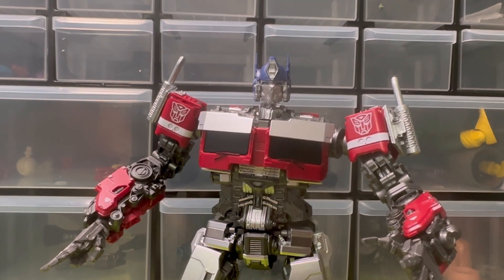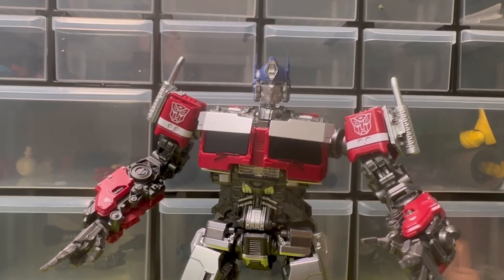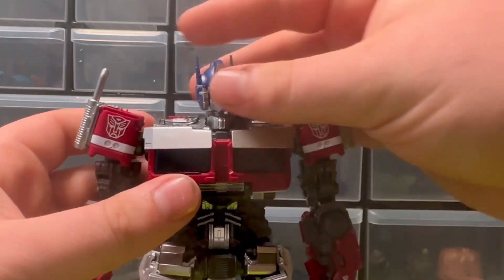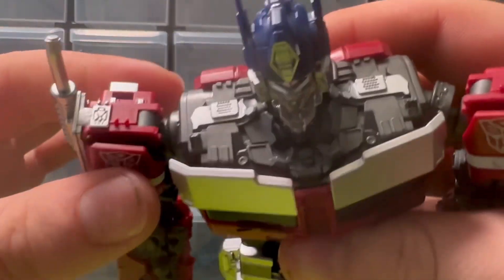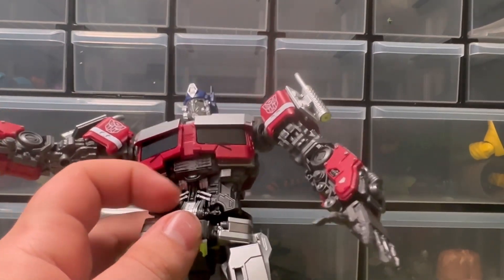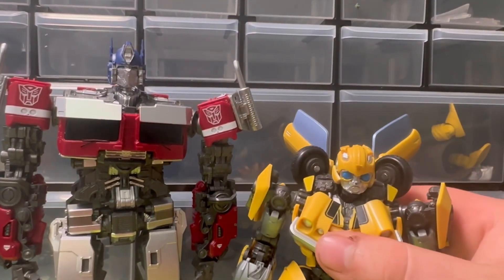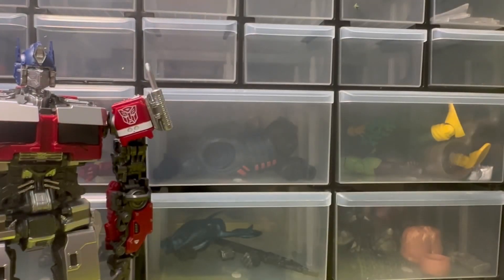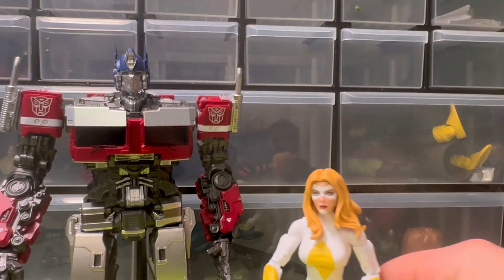Transfomers yolopark Optimus Prime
So finally ordered this guy to go with the bumble bee I reviewed a little while back.

Musician: Xuxiao